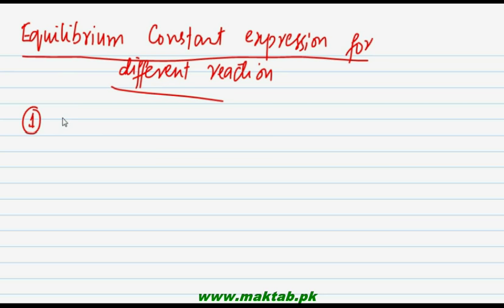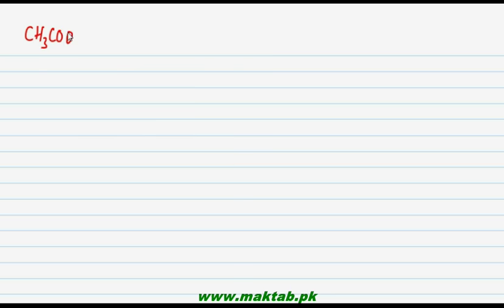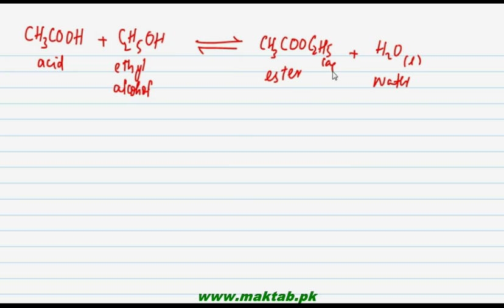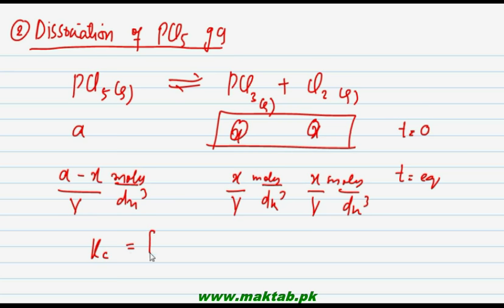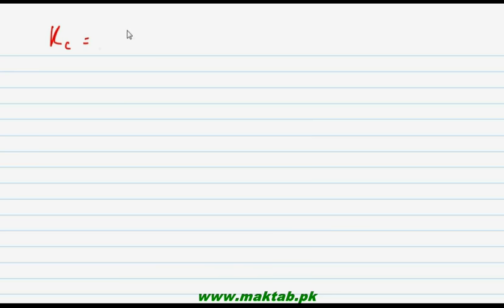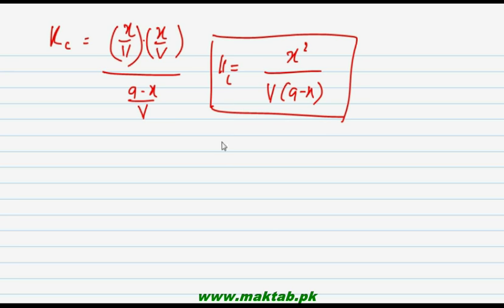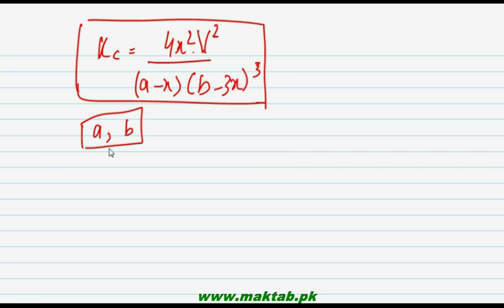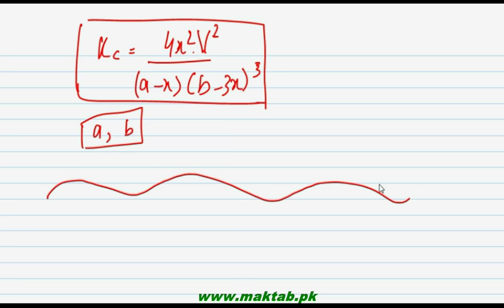FSc Chemistry Book1, CH 8, LEC 6: Equilibrium constant for some reactions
This video lecture from Chemical Equilibrium (F.Sc. Chemistry Book 1) covers the formation of the expression of equilibrium constants for different important reactions and how to establish a generalized expression for any reaction. Find more e-learning material and educational video lectures in Urdu at maktab.pk. These videos are free to use for promotional and commercial purpose by keeping the credits to Maktab.